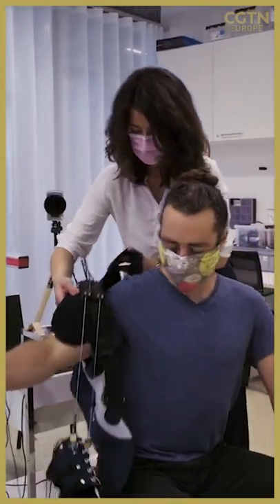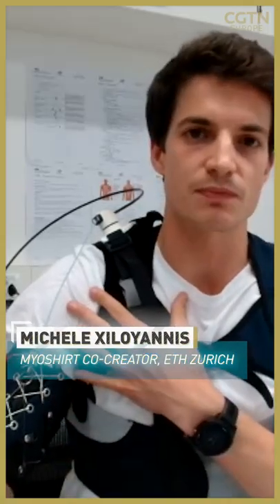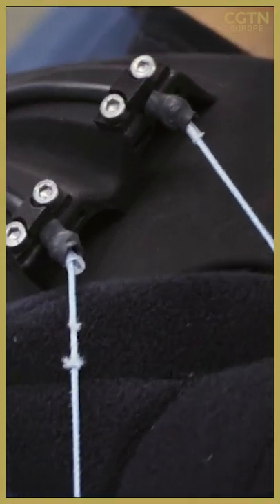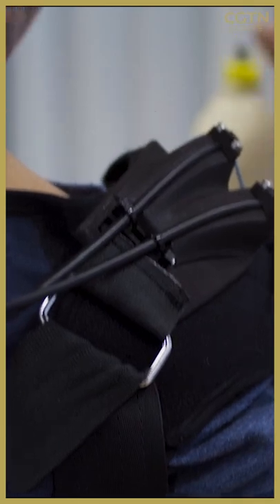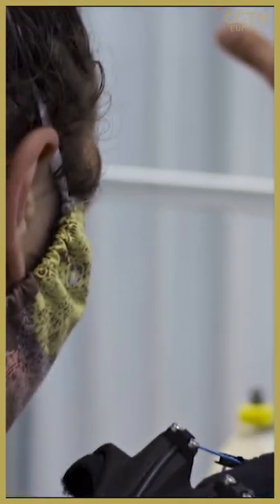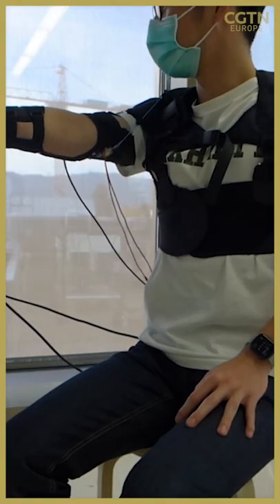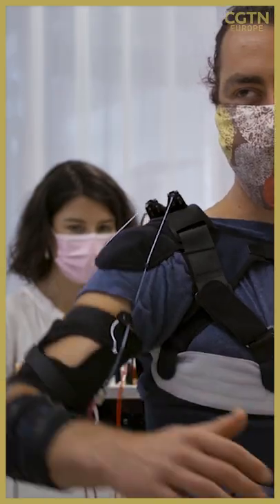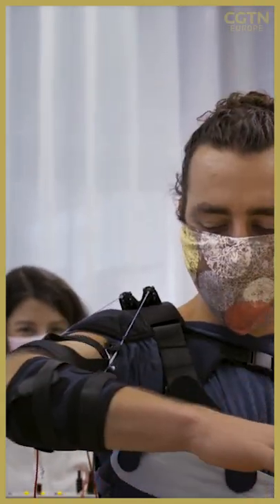Wearable robot arm regains lost strength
💪🦾 The Myoshirt is a robot arm that works like an external layer of muscles to assist people with disabilities in their upper limbs. It’s been created by ETH Zurich researchers and could help sufferers of muscular dystrophy, multiple sclerosis and strokes.